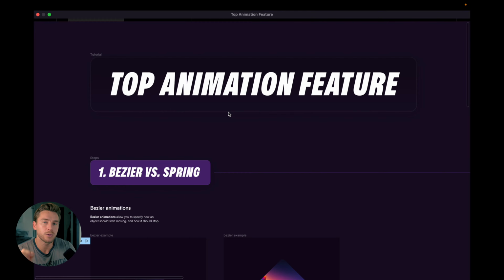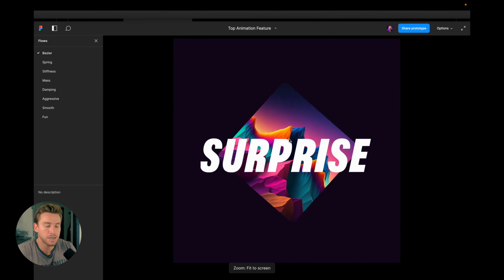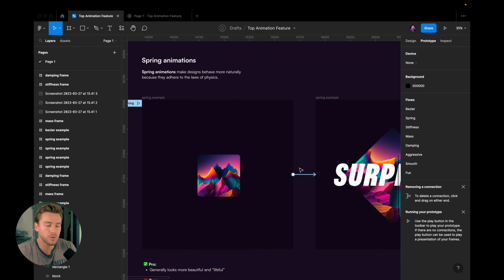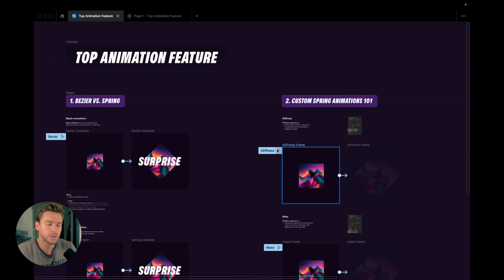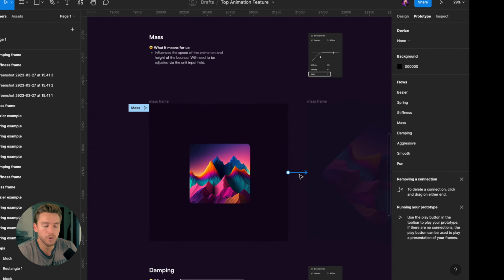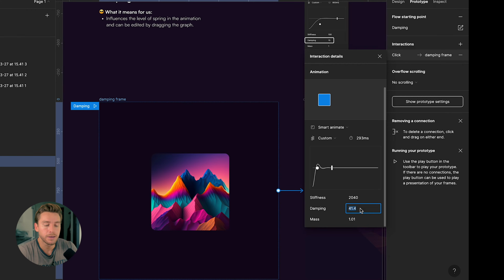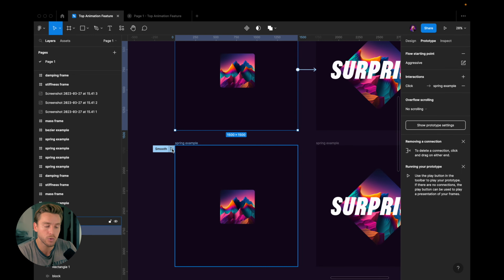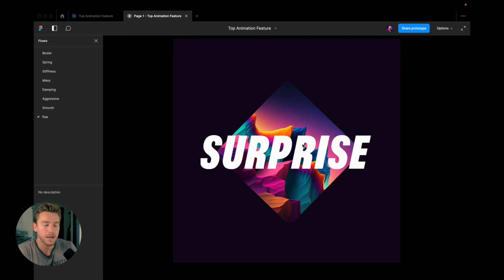The Secret Trick For Amazing Animations in Figma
In this tutorial we learn how to use Figma's most powerful (...but also arguably most confusing) animation feature: Spring Animations.

📕 Show Notes 📕